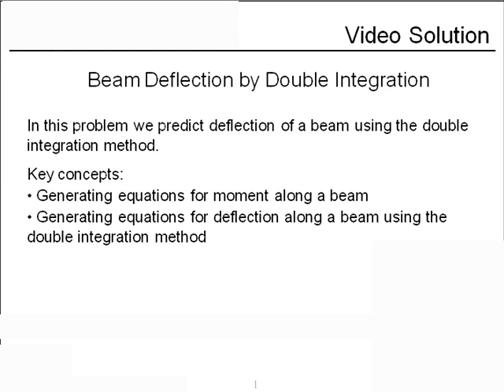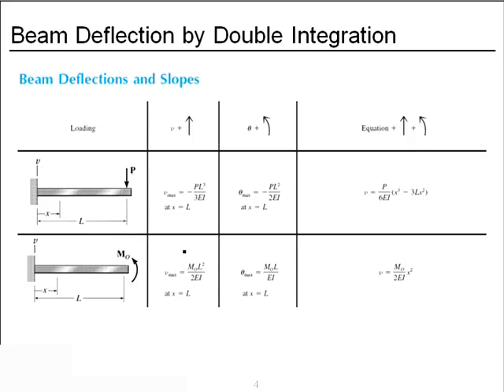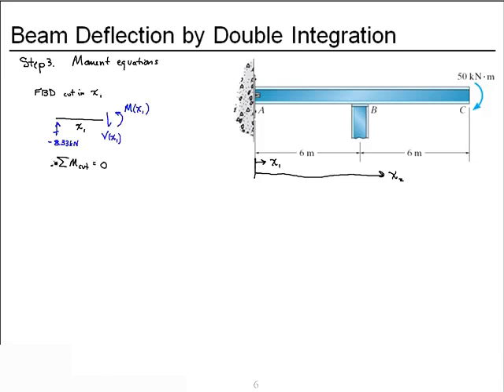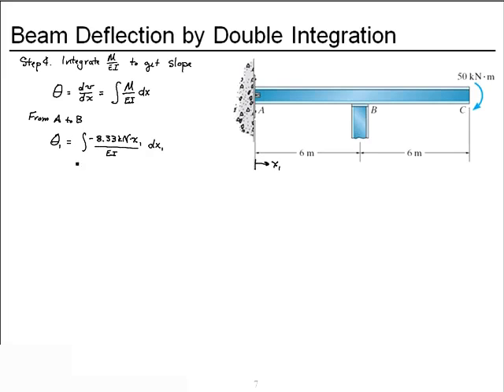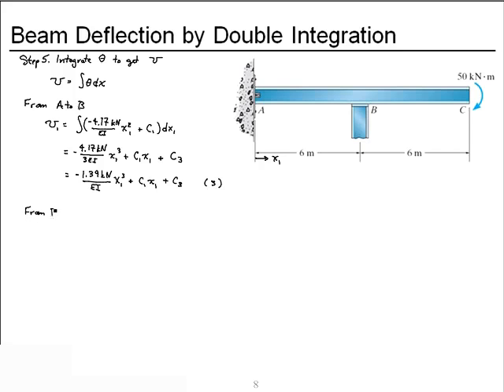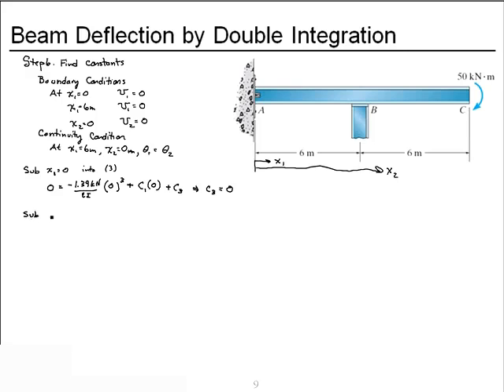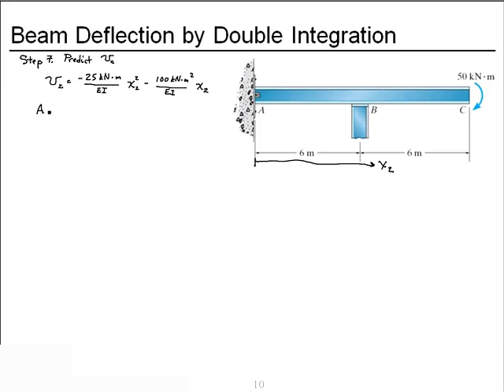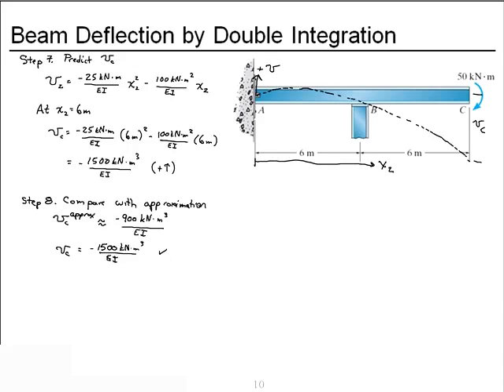Chapter 8-Deflection by Double Integration (SI Units)